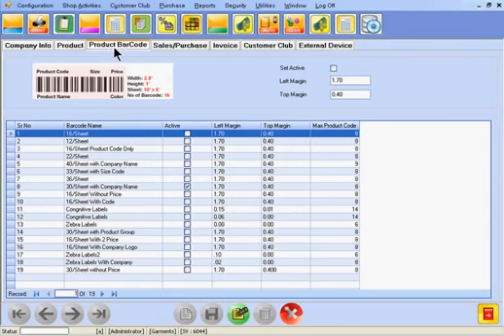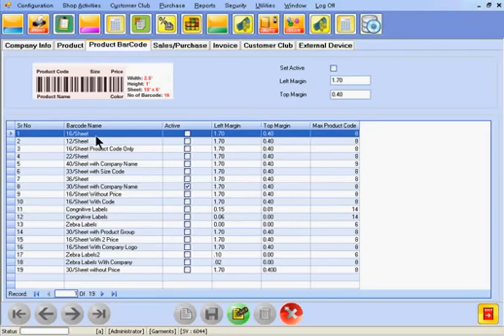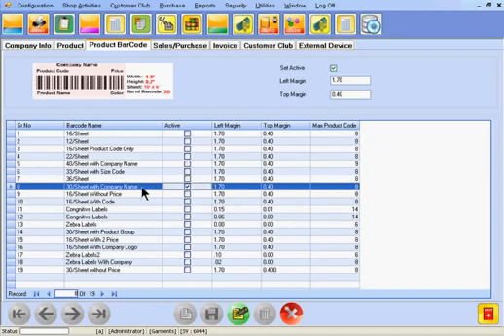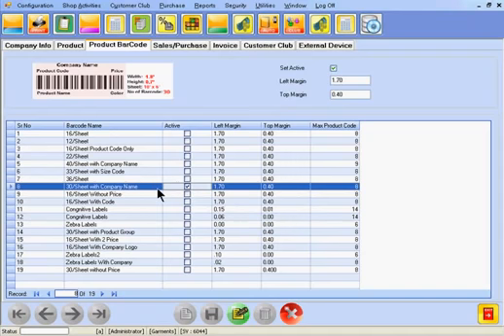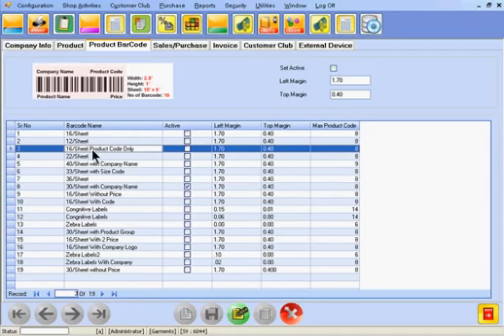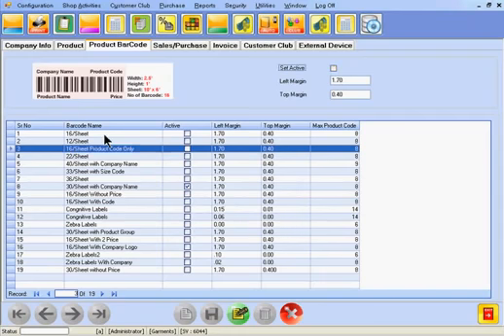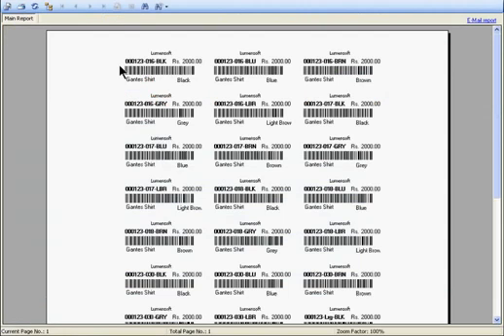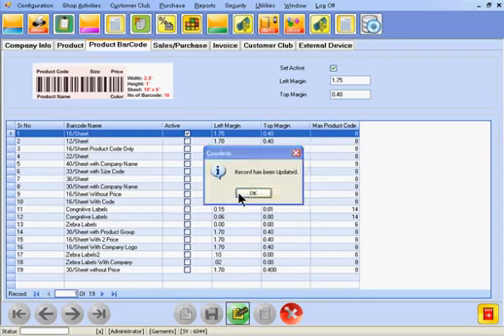System Configuration Product Tab Part B